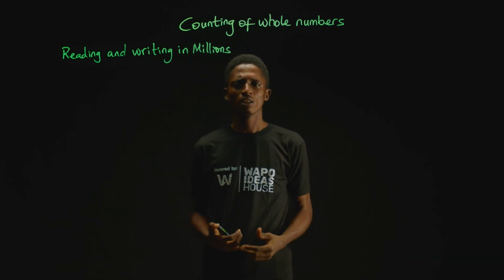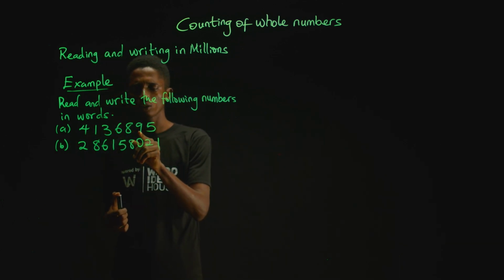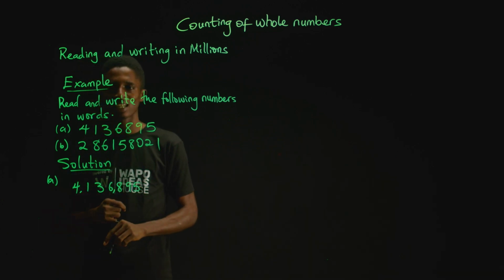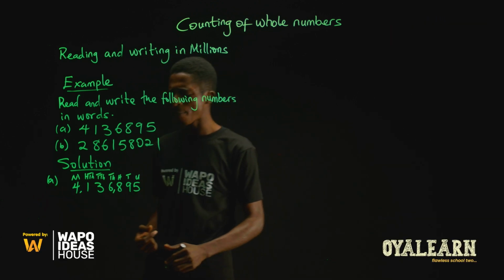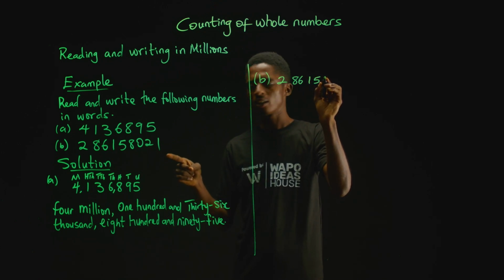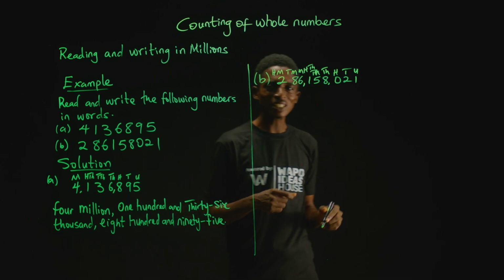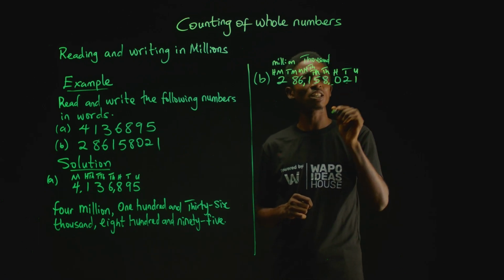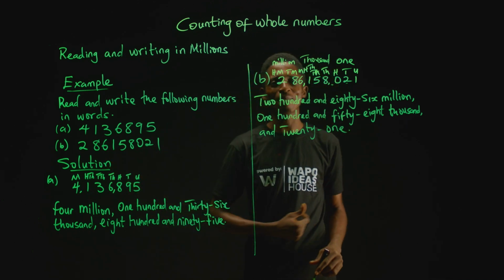JSS1 | Mathematics |Counting whole numbers | Reading and writing in millions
In this lesson, we’ll learn about counting of whole numbers. focusing on reading and writing in millions and making it easy to understand.

What You'll Learn:
How to read and write in millions.